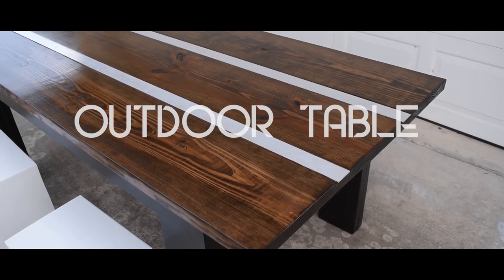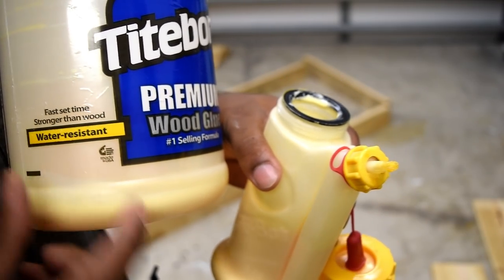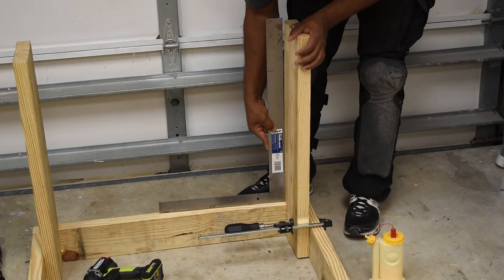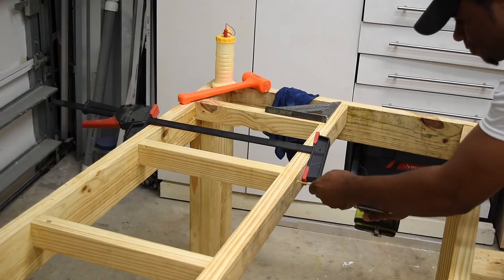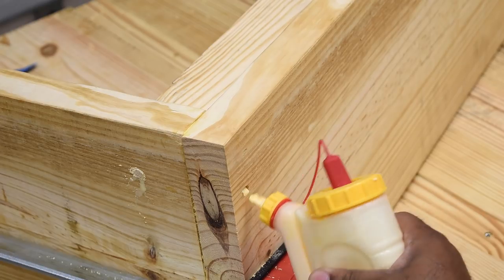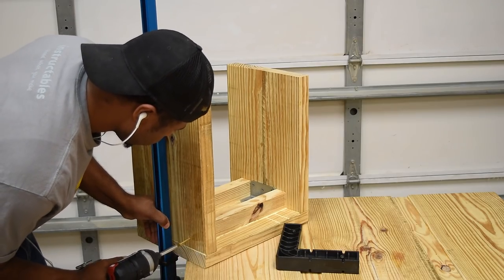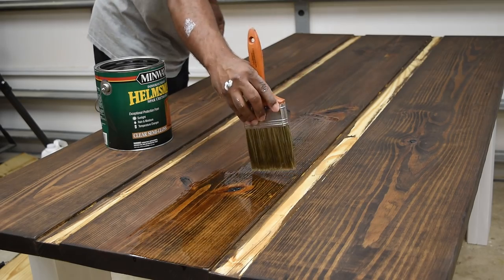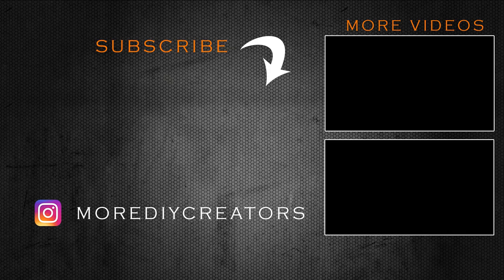DIY OUTDOOR DINING TABLE | with aluminum inlay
In this Video, I show how I made my first table.
First 50 people get $40 off their first two weeks of Blue Apron, here!

Materials Used-
2 by 8 Southern yellow pine
2 by 12 Southern yellow pone
The stain I used (smaller can)
Stain Brush
Spar Urethane (Clear Coat)
Large brush
Wood Glue
(2) Aluminum bar 8ft (2 by 1/8th in thick)
Liquid Nails Fuze I

Tools Used
Miter Saw
Circular Saw
Framing Square
Assembly Square Tool

Software
Adobe Premiere (Video Edit)
Adobe Photoshop (Photoshop)
Sketchup (3D Modeling software)